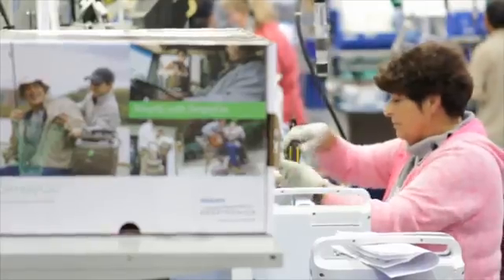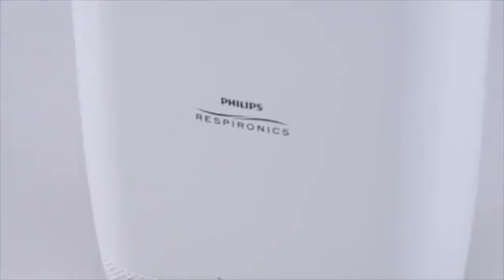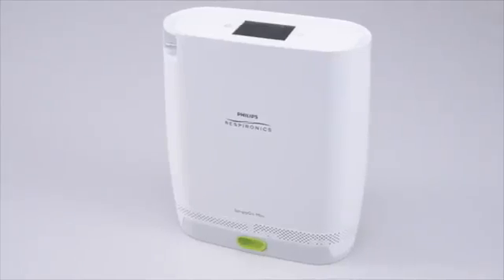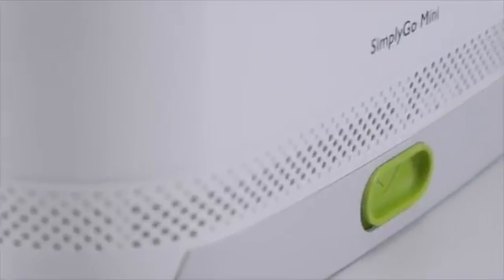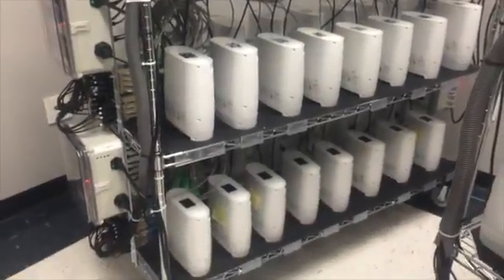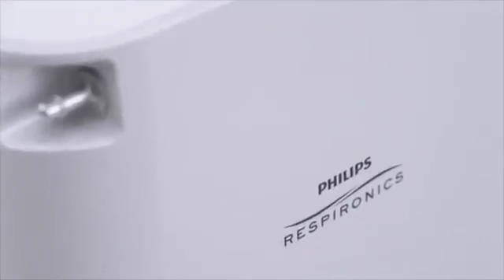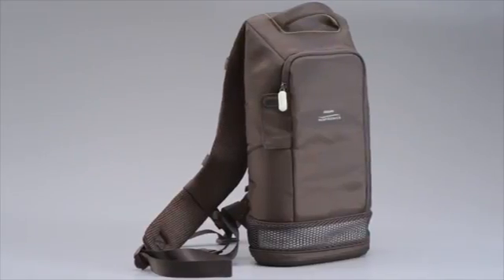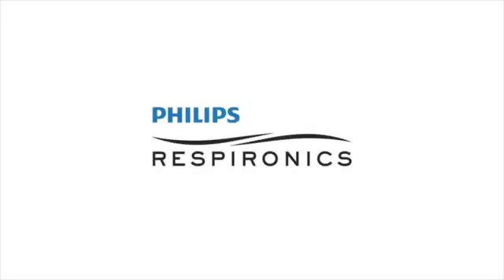Quality tested of #1 SimplyGo mini | Philips | Portable oxygen concentrator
The SimplyGo Mini is the newest, smallest, and lightest member of the Right Fit portfolio of oxygen products from Philips Respironics. It is designed and rigorously tested to be reliable and durable in real-world environments, undergoing the same testing regimen as its counterpart, the proven SimplyGo POC.